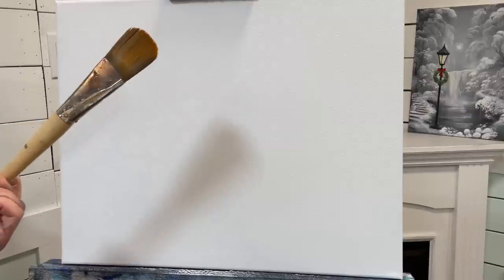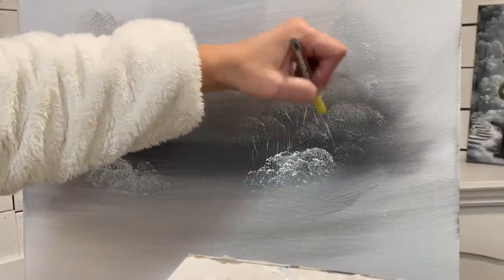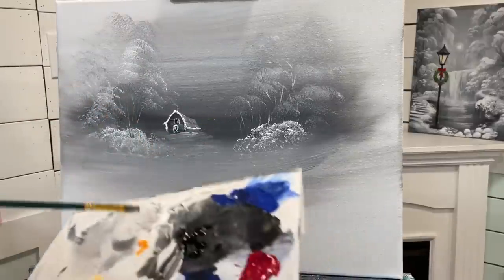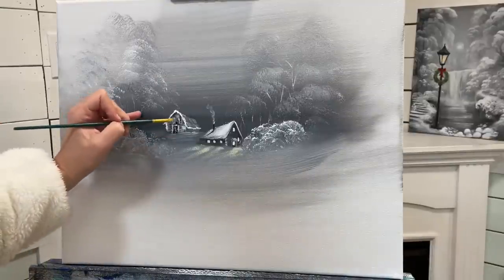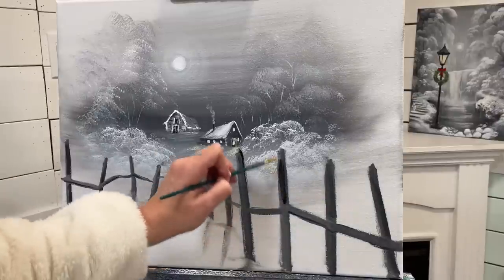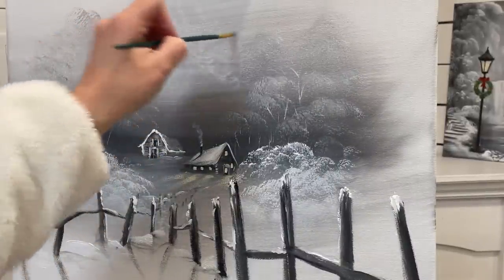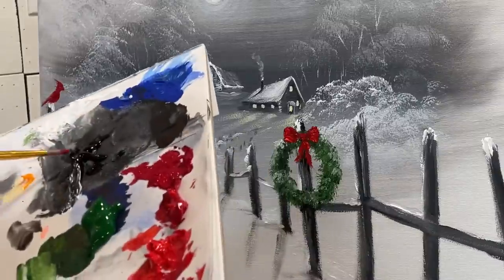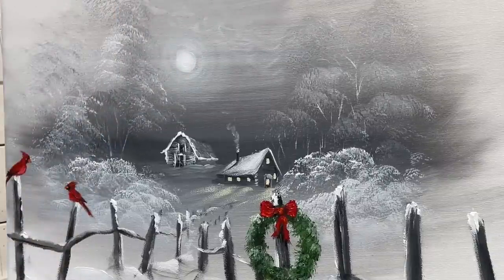How To Paint a Winter Landscape / cardinals, Cabin and Wreath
Hi everyone this is an acrylic painting tutorial of a winter landscape.  In this video, you’ll learn everything from start to finish using the following colours:
Titanium white
Black
Neon yellow warm
Crimson and scarlet red
Sap green
Canvas- 16x20”